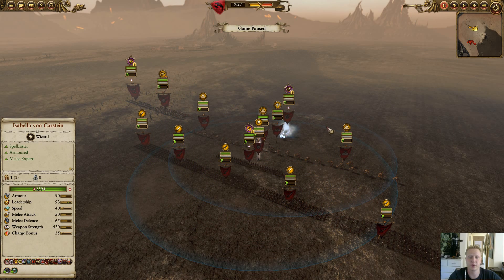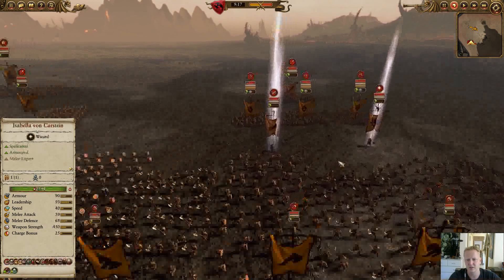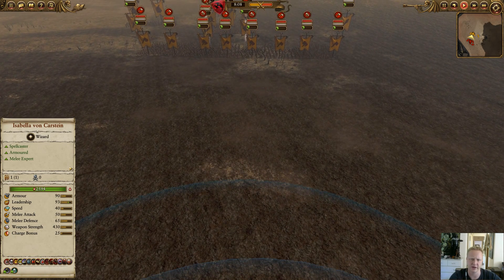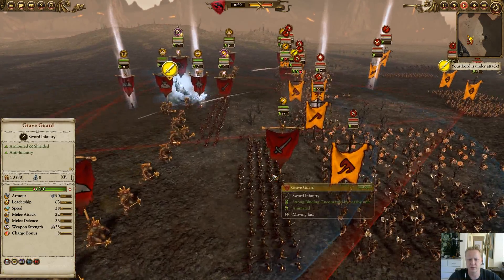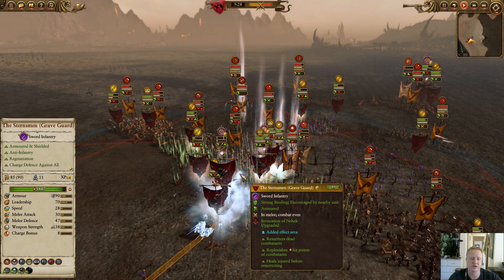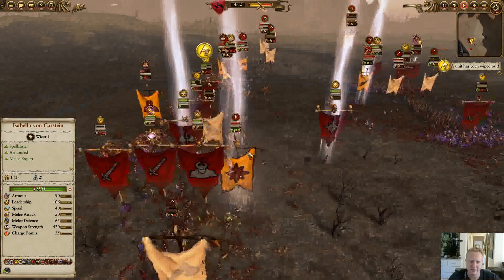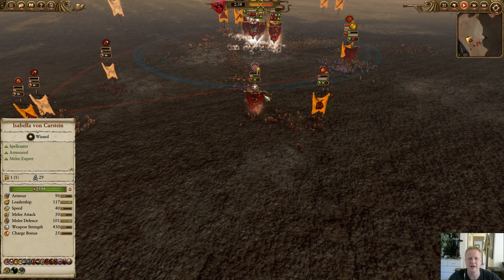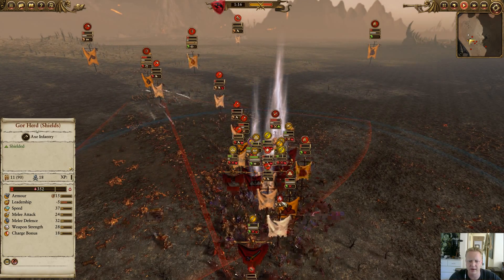Total War Warhammer: Online Battle (Hell have no wrath, like Isabella) - Game 124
Vampire Counts VS Beastmen

Isabella rallies her warriors to in a desperate fight for survival against the onslaught of the beasts. Can they withstand the fury of the horde?